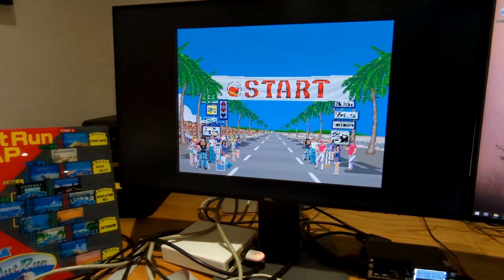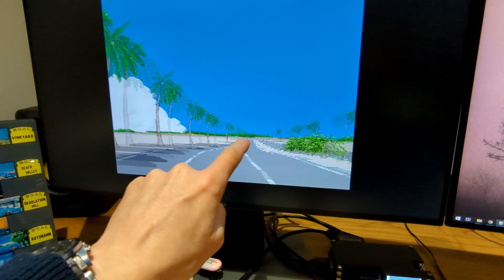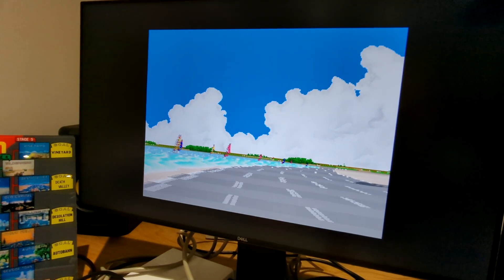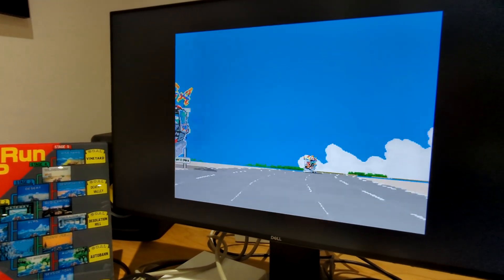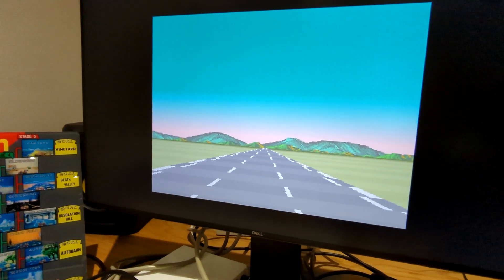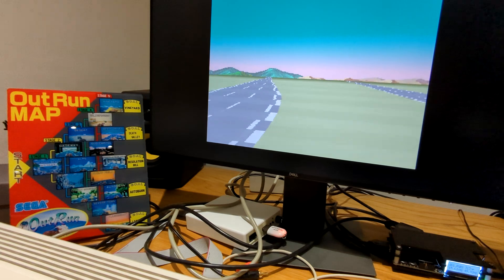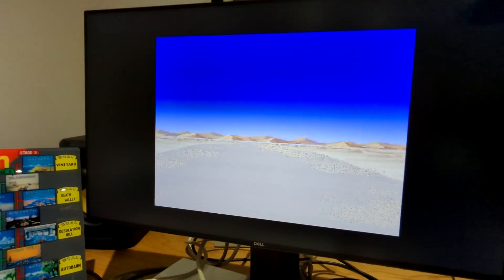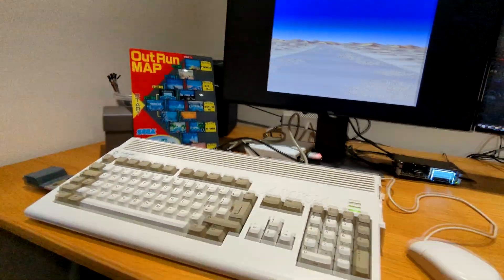OutRun on the Amiga: The Engine's Hot... (Update 4)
🌴 We're getting there - tilemaps, level transitions and optimization!